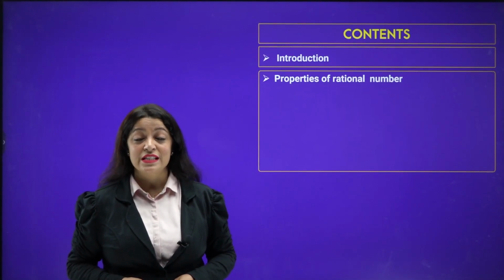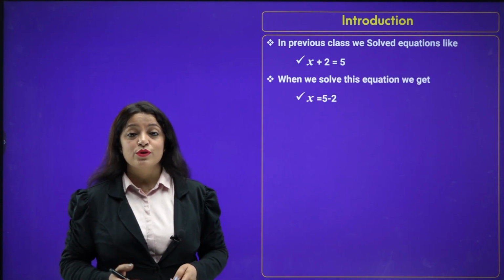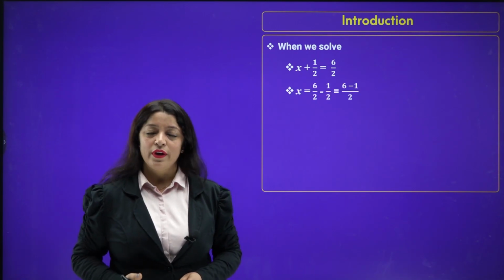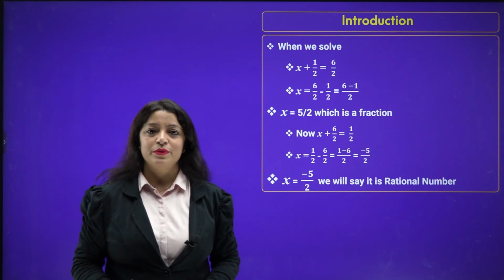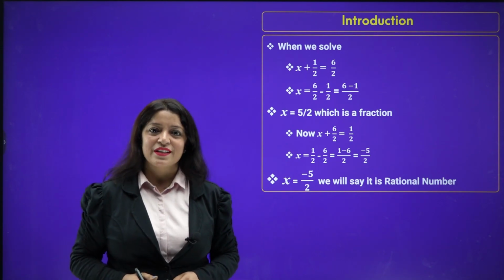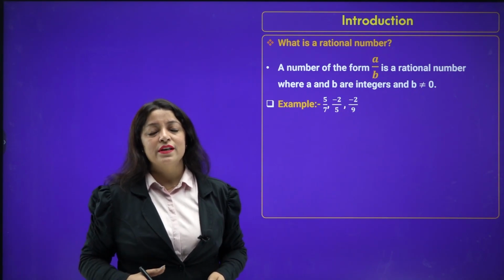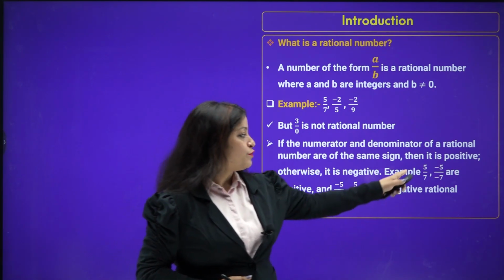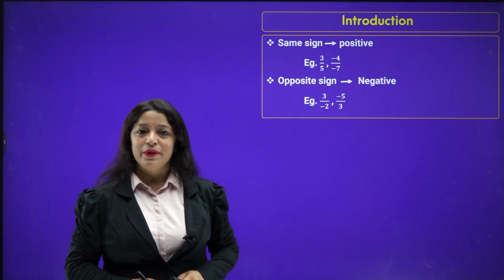Introduction - Rational Numbers - Chapter 1 | Maths | Class 8 | Upbind - The Educational App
In this chapter, we are going to learn Introduction - Rational Numbers - Chapter 1 - NCERT Class 8th Maths Solutions

Chapter Name - Introduction - Rational Numbers - Chapter 1